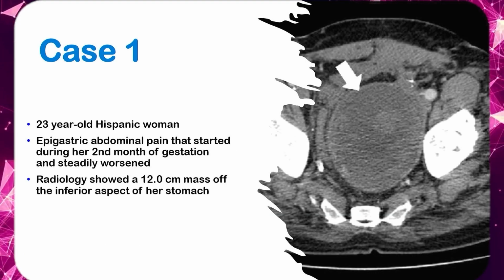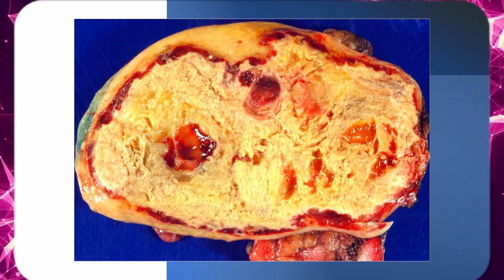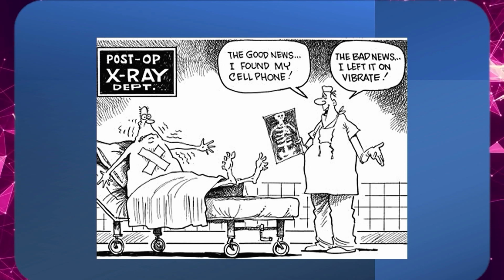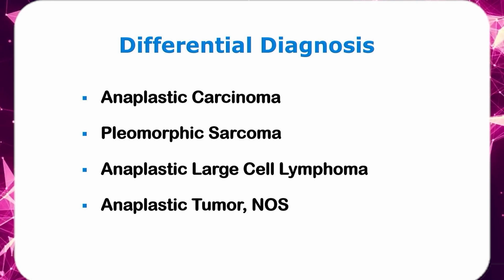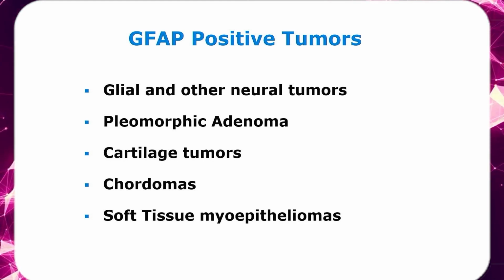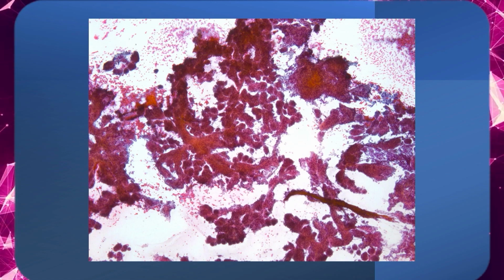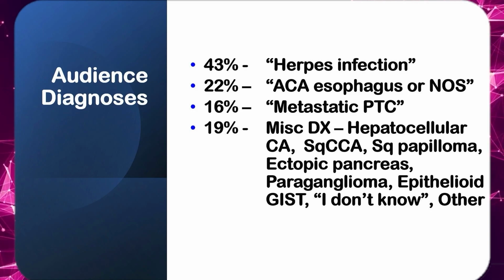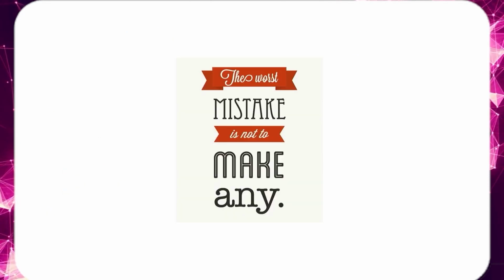Lahore Cytopathology Tutorial | Prof Syad Zulfiqar Ali | 6